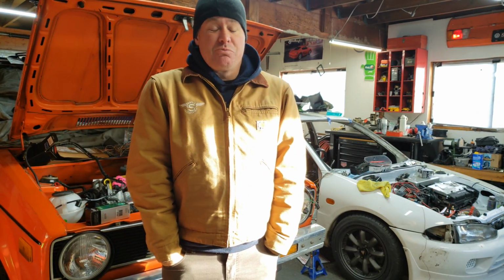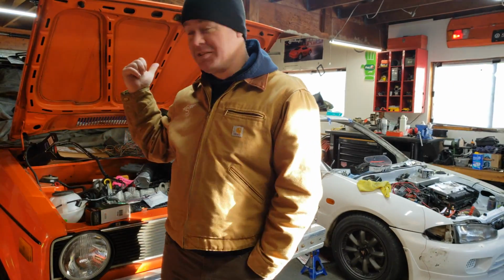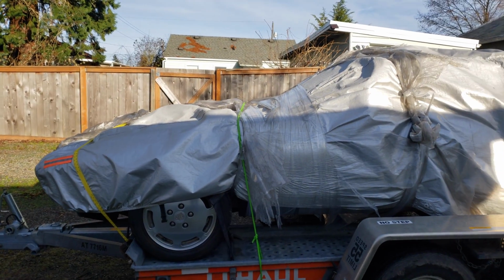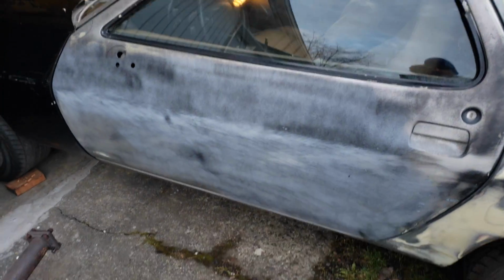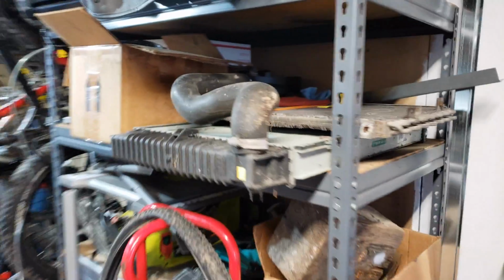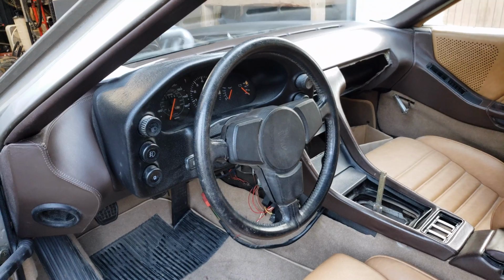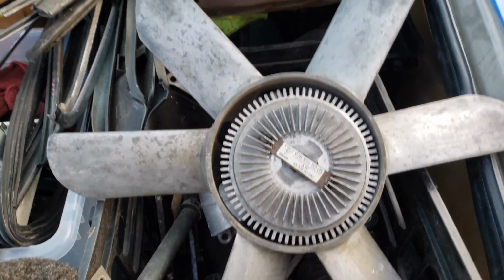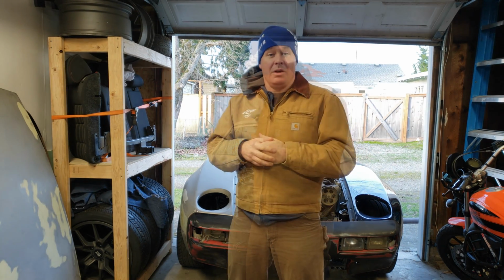The MOST UNLOVED PORSCHE??? RARE MANUAL SLICKTOP Porsche 928 bought sight unseen!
I bought a 5 speed manual slicktop Porsche 928 completely sight unseen, except for a few interior photos. It showed up and I got to unwrap the largest present I ever bought myself. Will I be really disappointed or will it be a great deal?